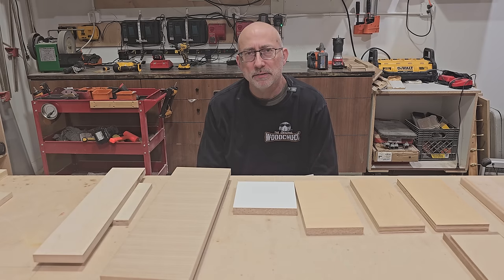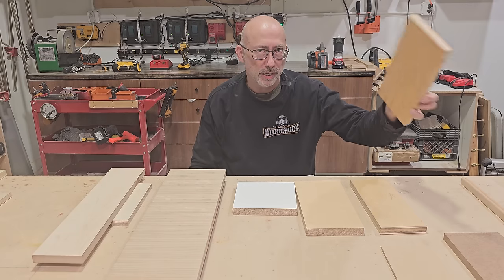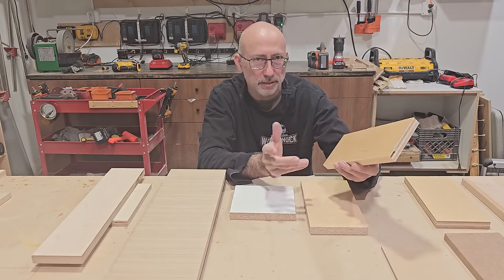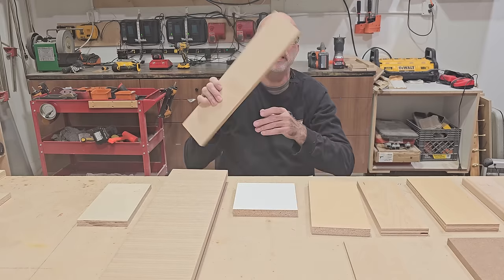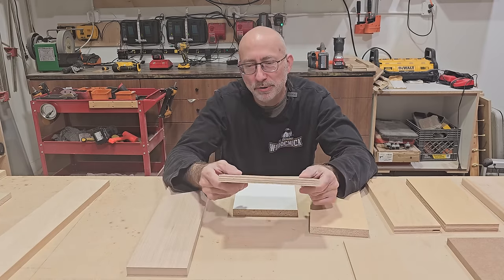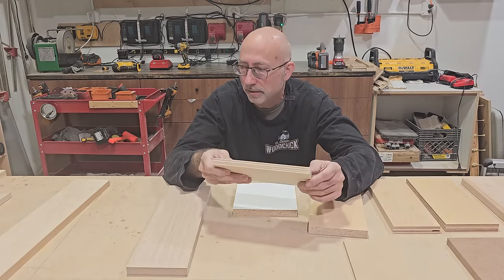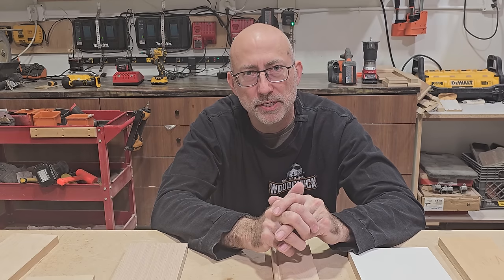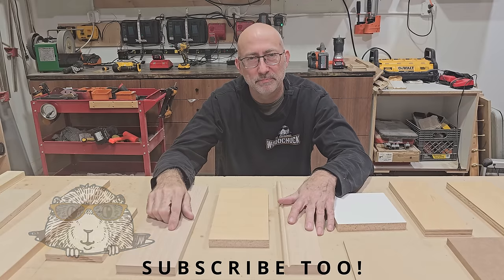Cabinet Box Material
What materials do I use for building cabinets?  I show a few here.
*AMAZON LINKS* :
😍 *AMANA 3/16 inch drill plus countersink for installation*
🛩️ *AMANA 1/8 inch drill with countersink*
🪛 *My favorite bit adapter*
🫦 *My favorite 1/16" roundover bit*
🛩️ *My favorite air coupler lightweight*
✏️ *A cool scribe tool I like*
🪵 *Splinter remover*
🫠 *Butcher block conditioner*
👇 *Self-centering bit for small screws*
❤️😍 *Makita 4x24 belt sander BEST ON EARTH*
🔪 ❤️ *Makita Router in my router table*
❤️❤️ *BUCKTOOL - A belt and disc sander I use*
😍😍😍 *MILWAUKEE (QUIETEST) lightweight impact driver for cabinet installation, I love it!*